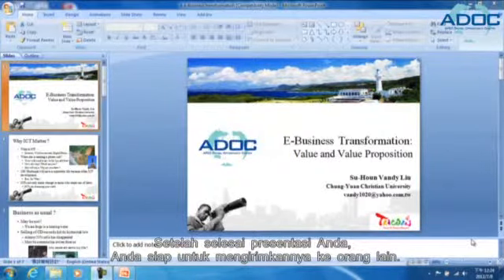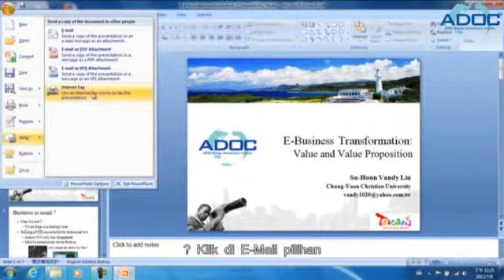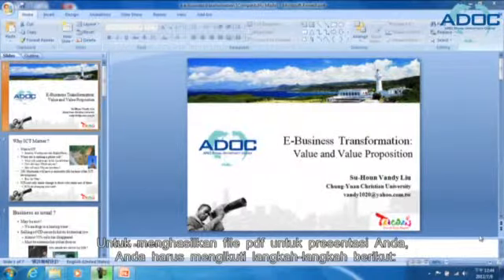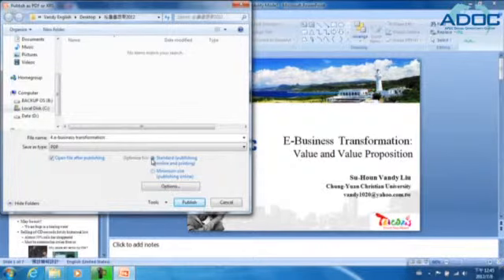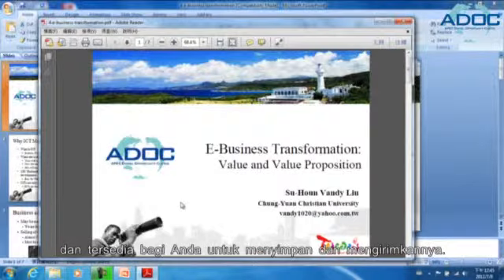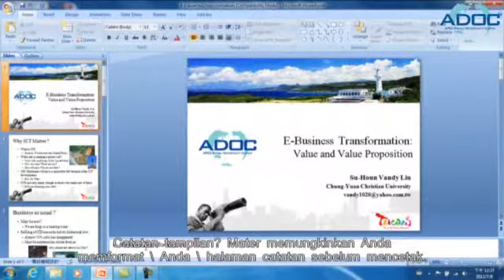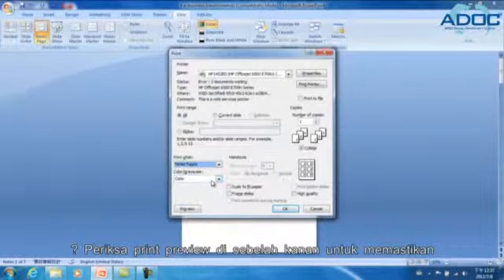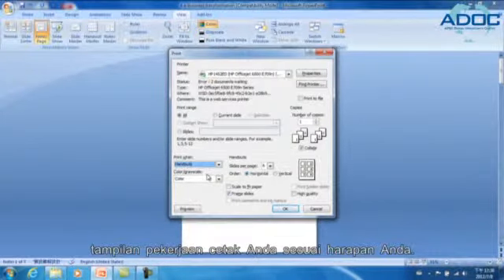4 Presentation and Delivery-Indonesia